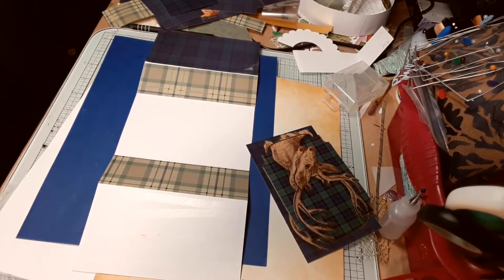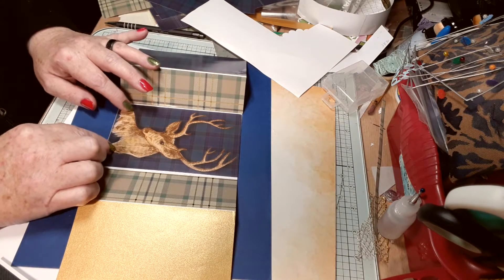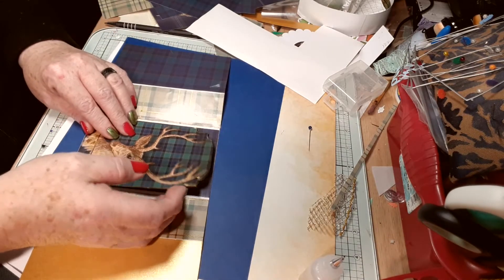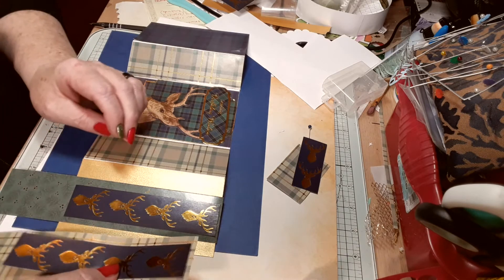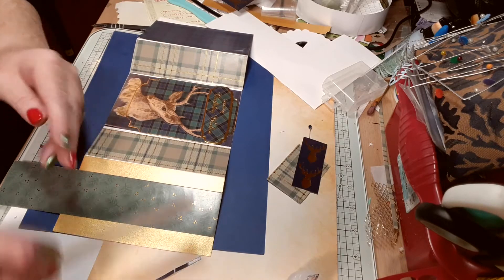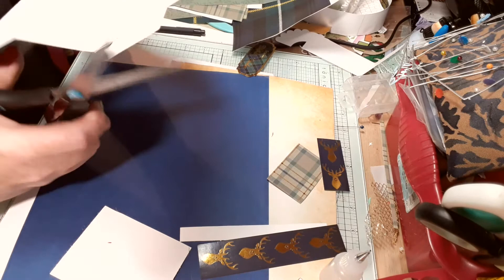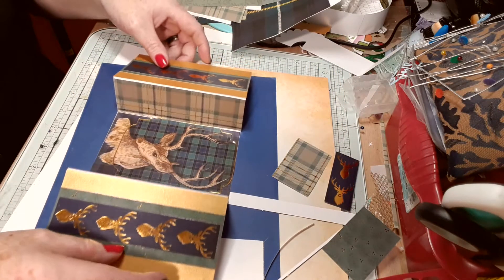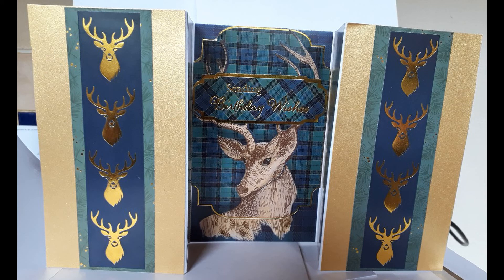A card I made from The Highland collection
Failte and Welcome. The card I made is from Papercraft essentials Highland collection .I hope you liked this video . Cheers.